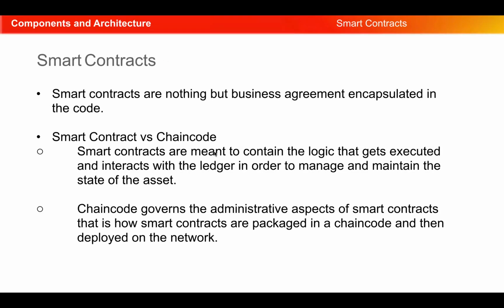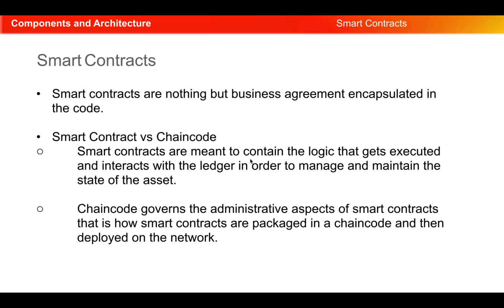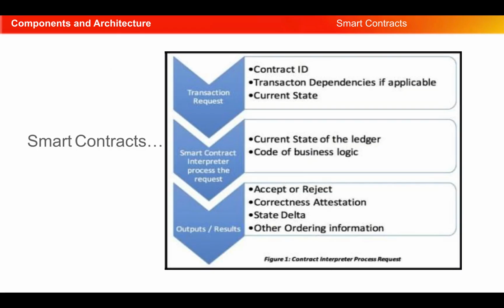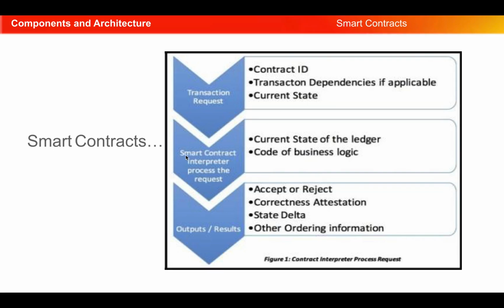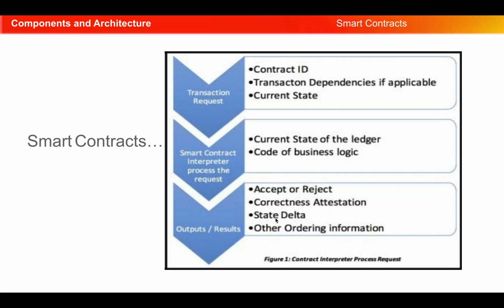Build Blockchain Apps: Session 4.6 - Fabric Smart Contracts or Chaincodes